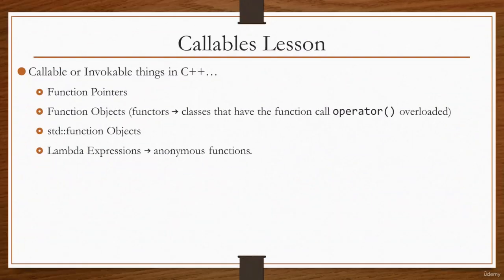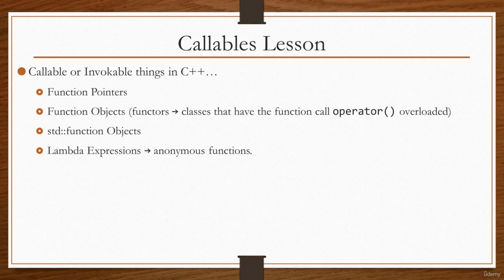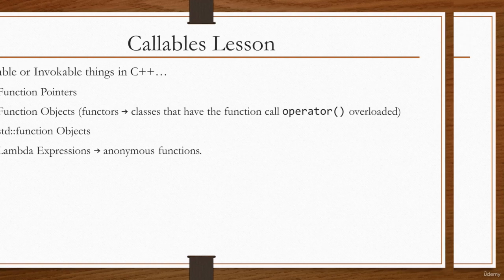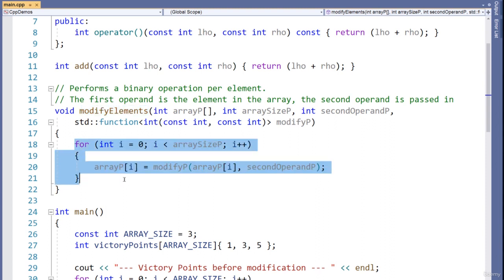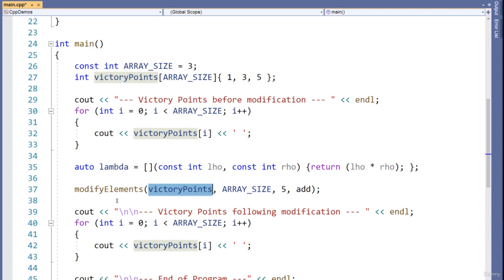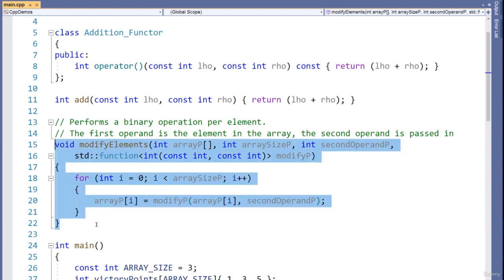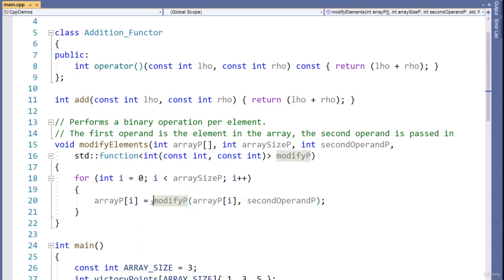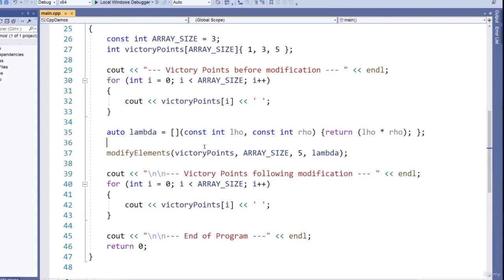1 Callables Lesson Introduction